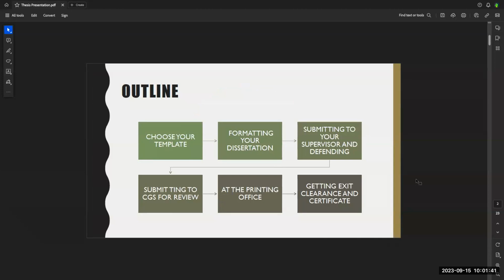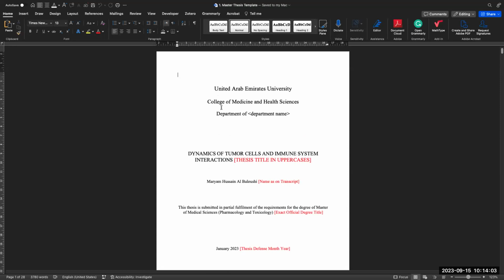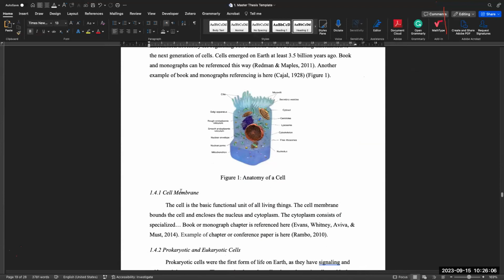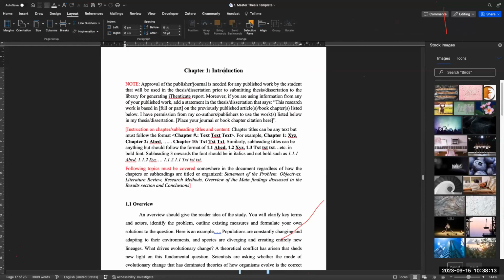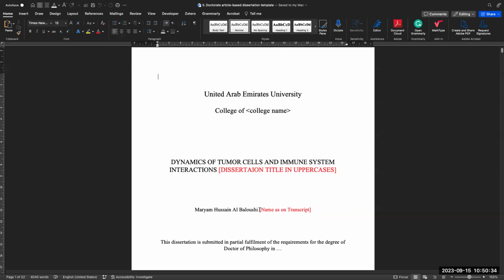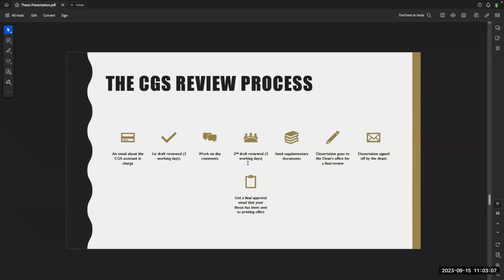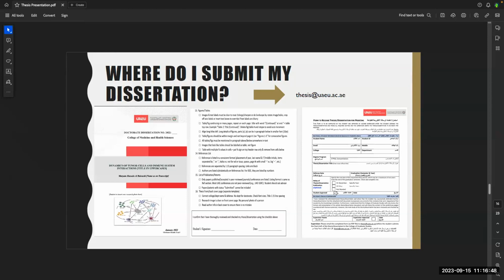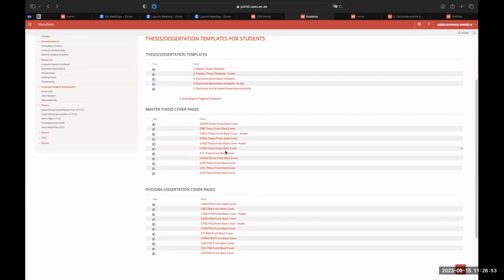Thesis/ Dissertation Formatting and Guidelines Workshop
This is a workshop on how to format thesis/ dissertation given by Mr. Abdulrahman Atef  Aly & hosted by Mouaz Chkhachirou from College of Graduate Studies, UAE University.